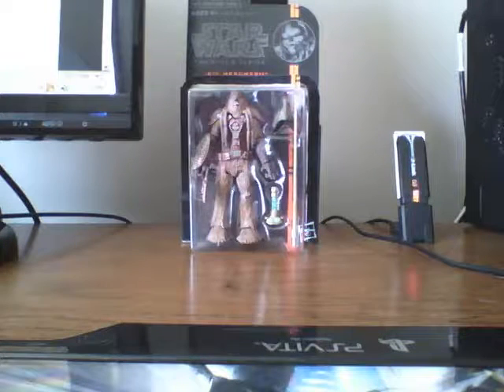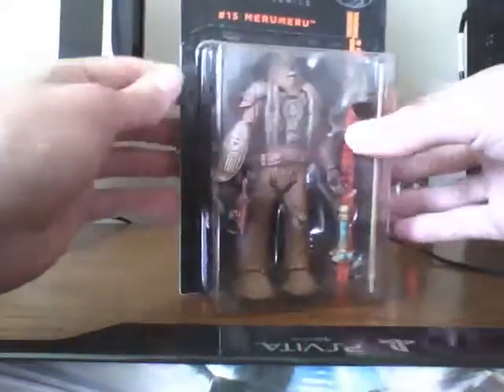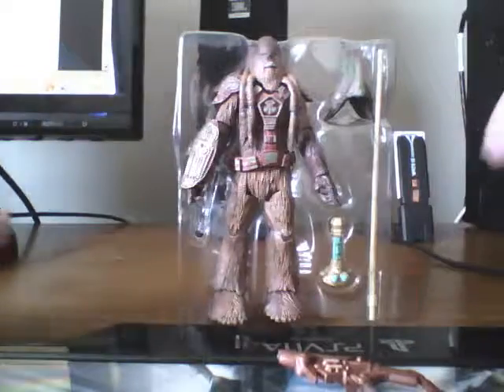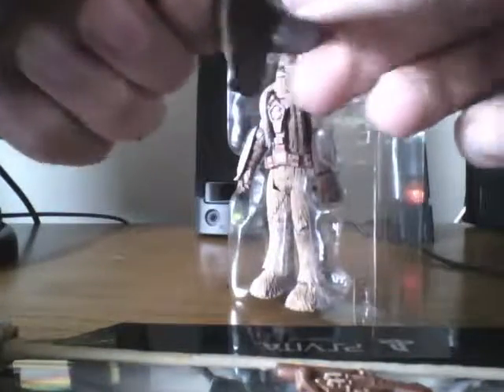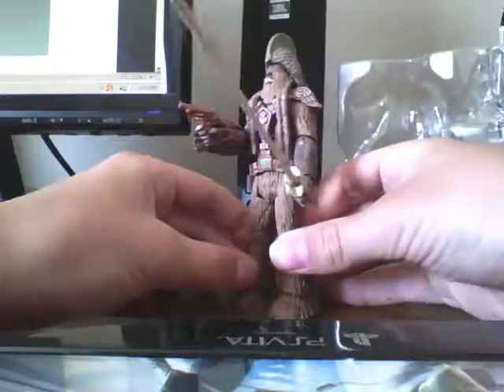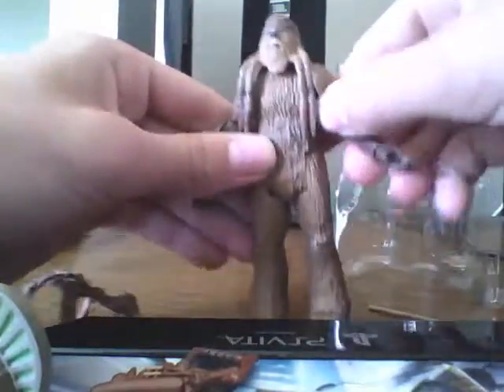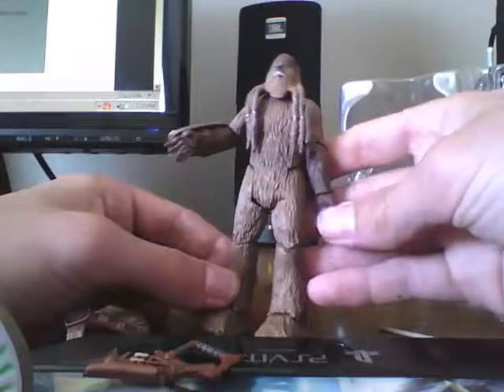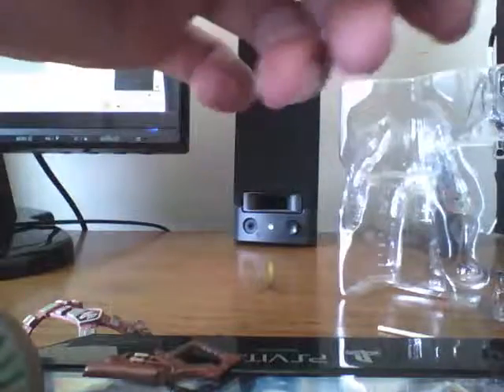Star Wars The Black Series Merumeru Review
I HAD to open it, I couldn't wait to make an unboxing video to open this guy up cause I was so thrilled to have this guy, enjoy